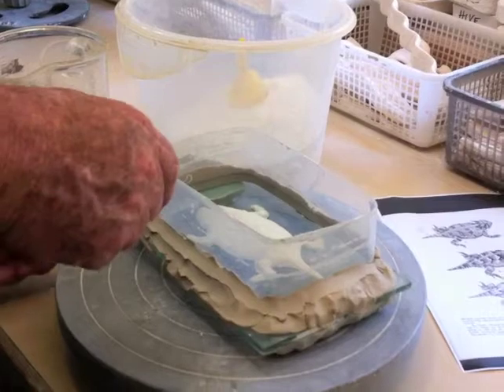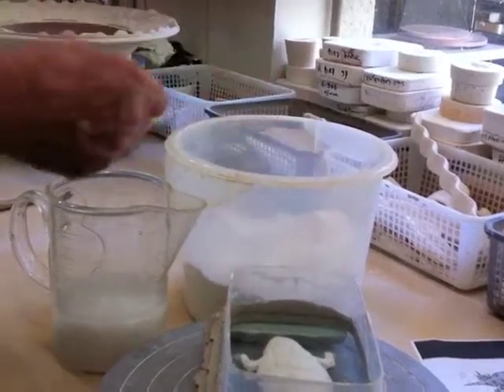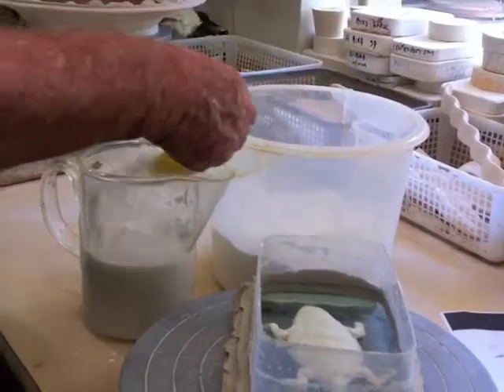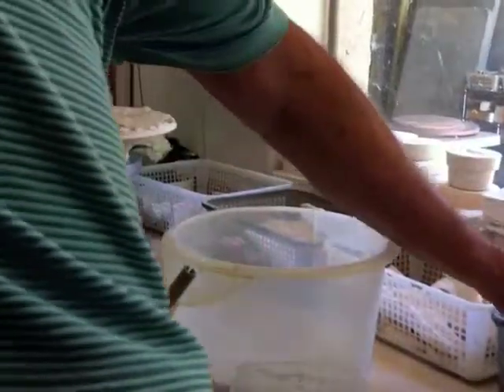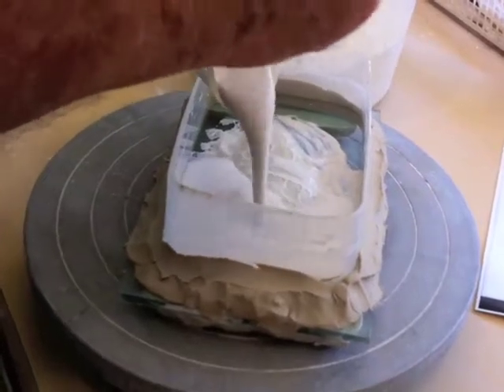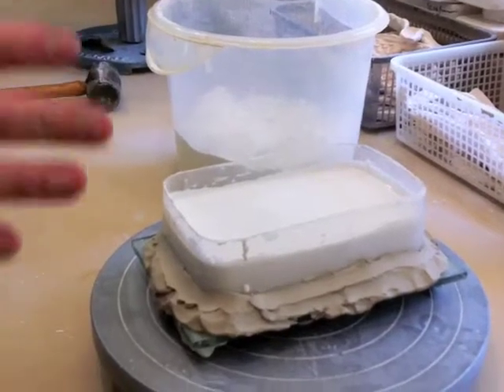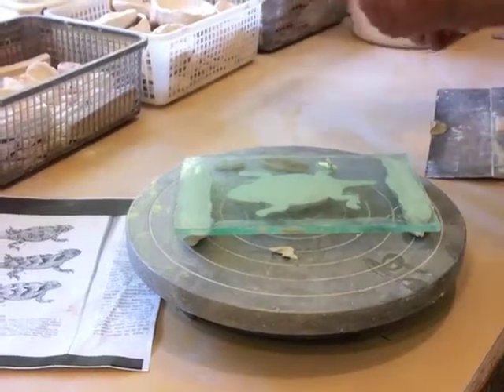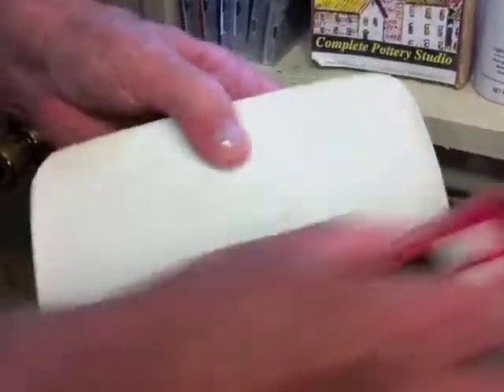Horny Toad Mold, 1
Making a plaster press mold for casting desert animals. Adhering these casts to clay vessels in order to create impressions of micro landscapes of our Sonoran Desert. The artist sculpts and casts animal life including lizards, birds, fish and snakes to be used along with plant life in creating his impressions.